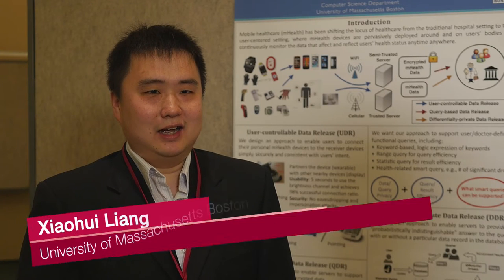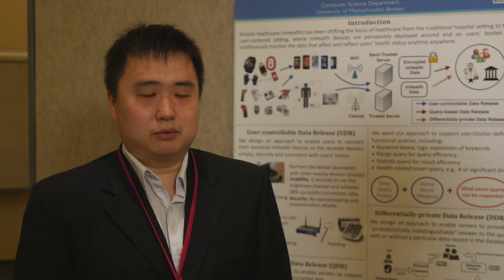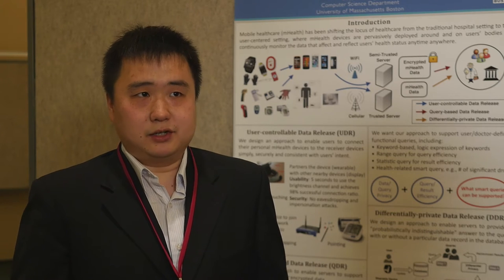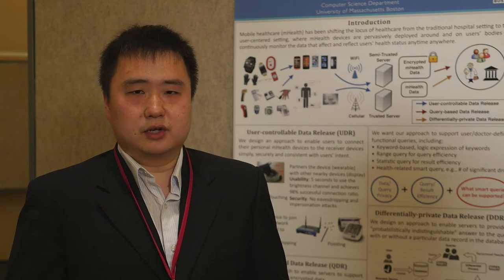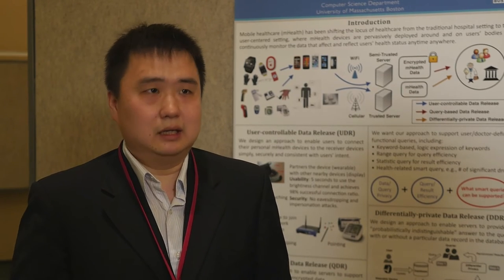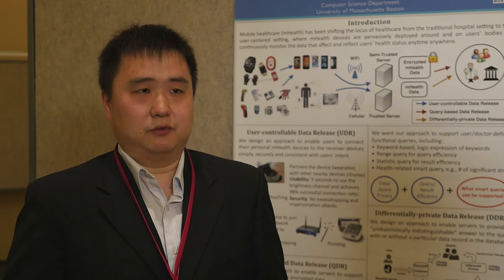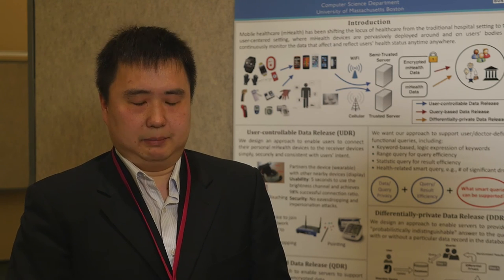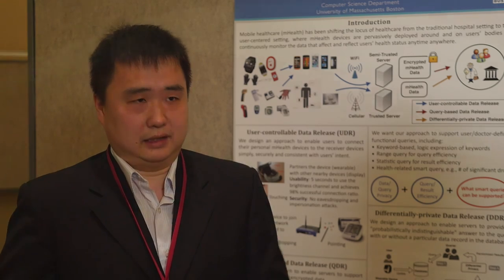CCC Symposium (2016) Poster Session: Xiaohui Liang, University of Massachusetts Boston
Poster presenter at the Computing Community Consoritum (CCC) Symposium on Computing Research in May 2016.

These were recorded at the Computing Community Consortium (CCC) Symposium on Computing Research, which was supported by the National Science Foundation under Grant No. 1019343. Any opinions, findings, and conclusions or recommendations expressed in this material are those of the authors and do not necessarily reflect the views of the National Science Foundation.